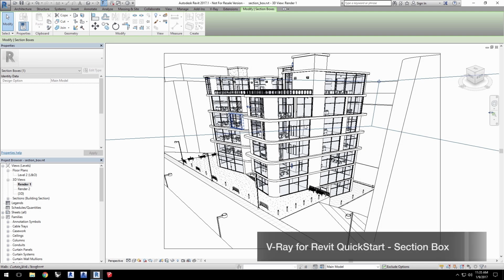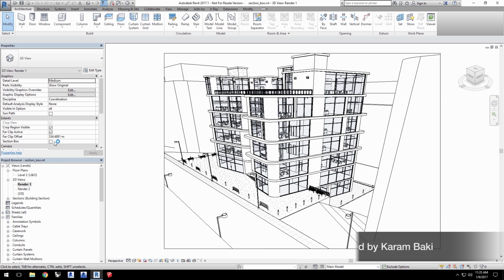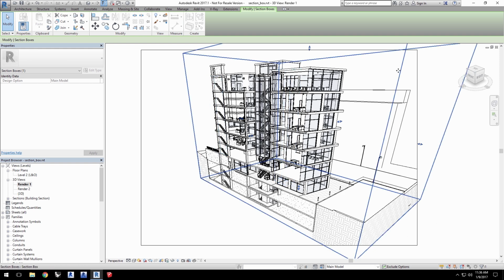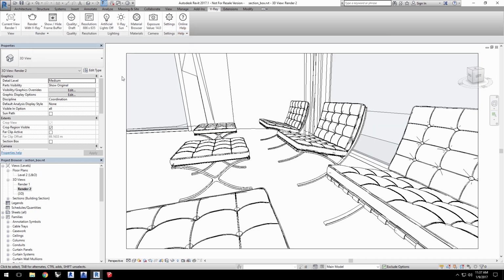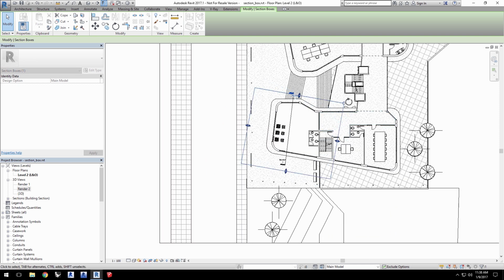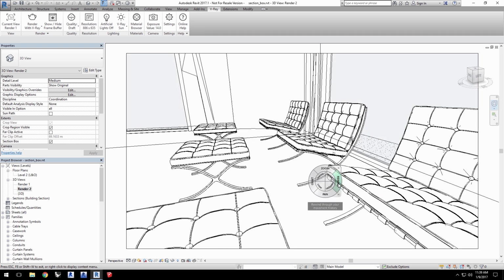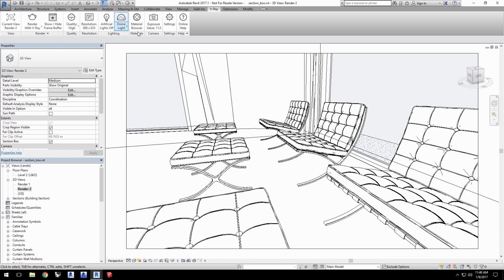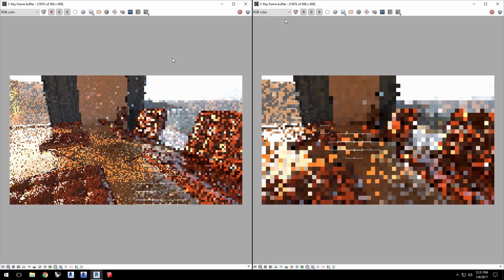V-Ray for Revit – Quick Start: Section Box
This QuickStart video covers how to render section cuts using the Section Box tool that is built into Revit.